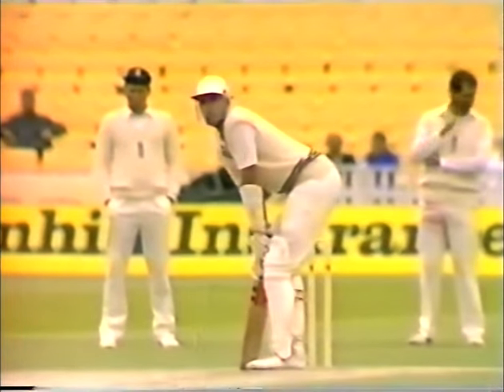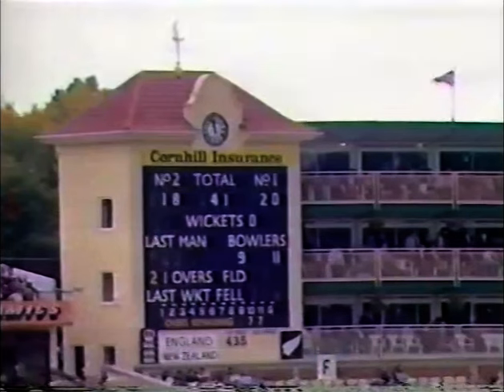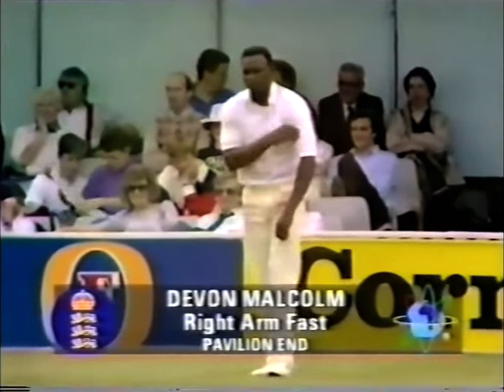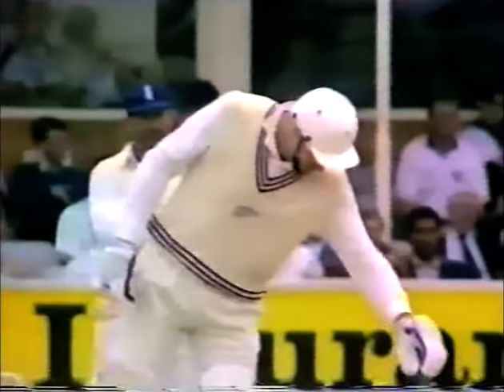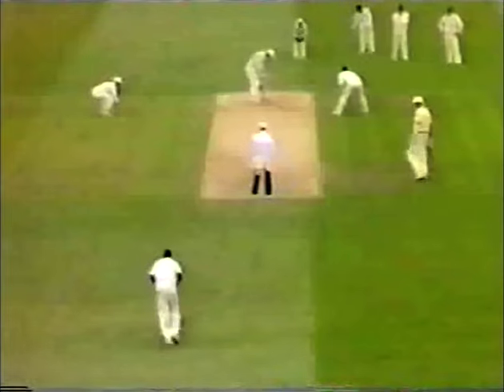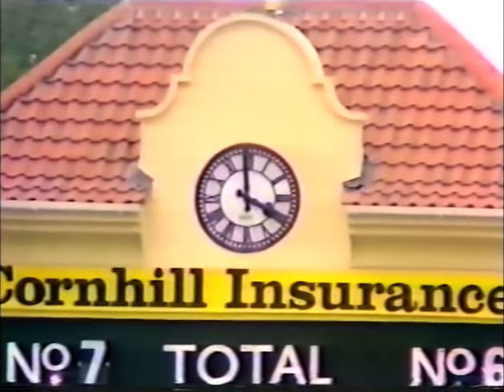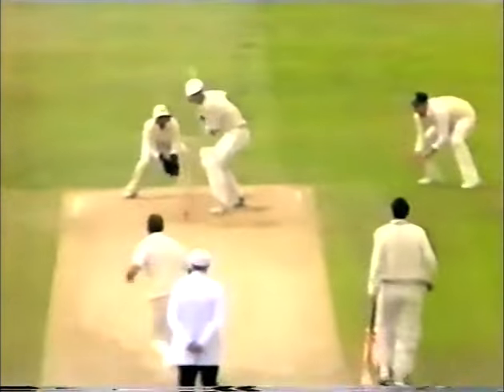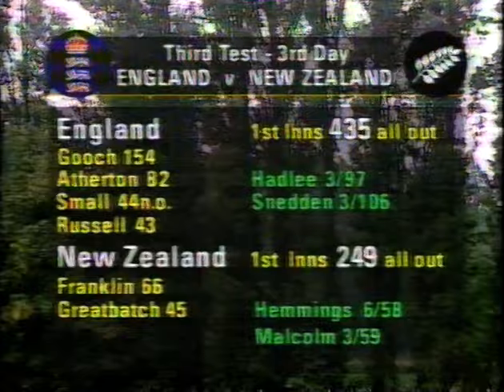ENGLAND v NEW ZEALAND 3rd TEST MATCH DAY 3 EDGBASTON JULY 7 1990 EDDIE HEMMINGS TREVOR FRANKLIN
For the first and only time in my collection, the BBC omitted a Test wicket from their highlights (Andrew Jones). It had been shown on the live broadcast earlier in the day, so just a big mistake by the editor.